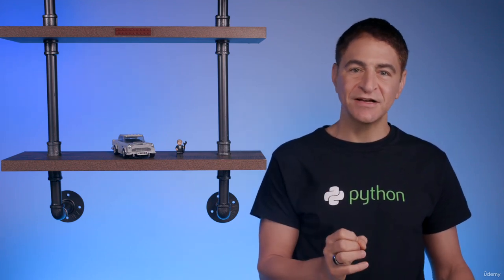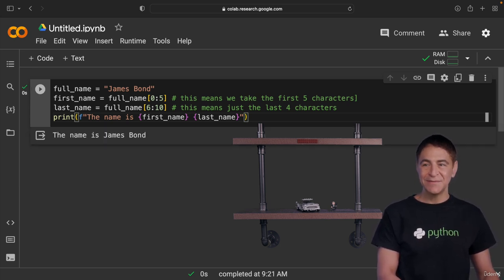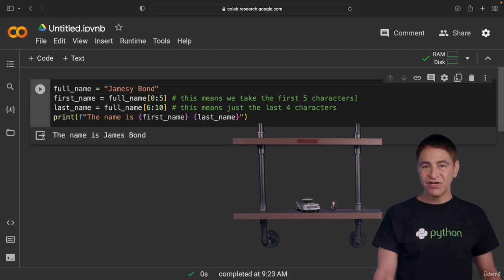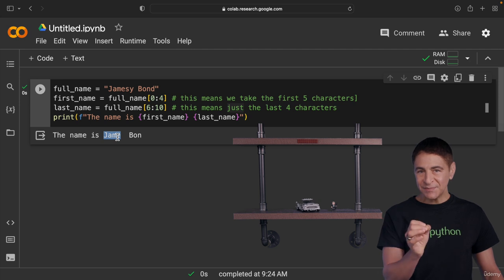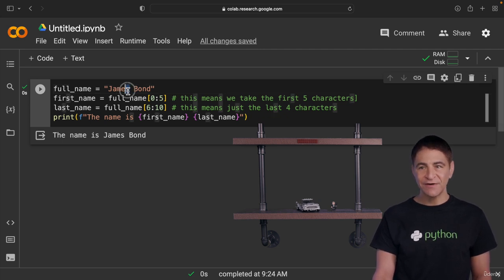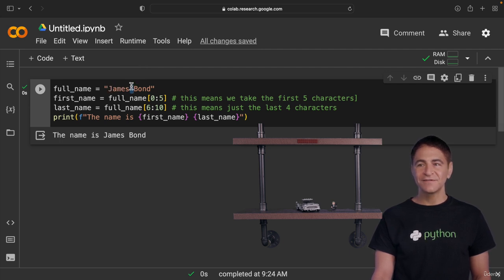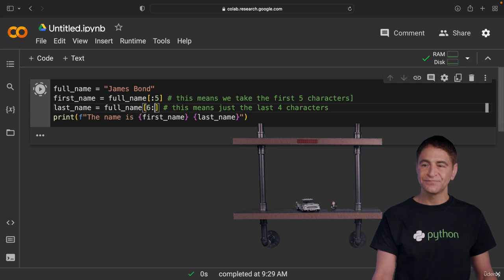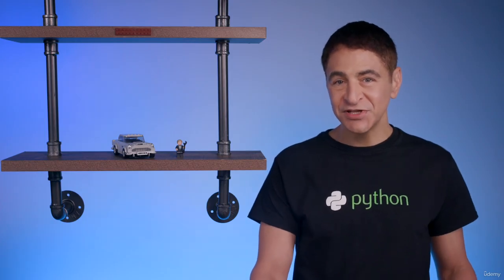17 BIA Slicing